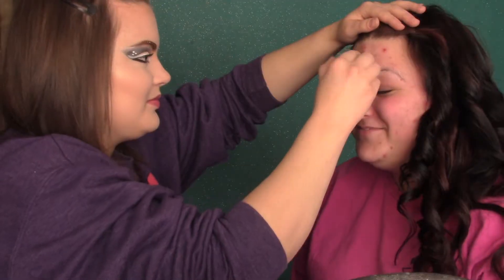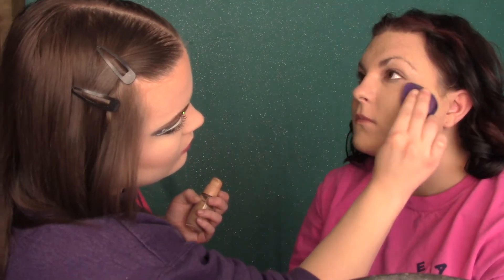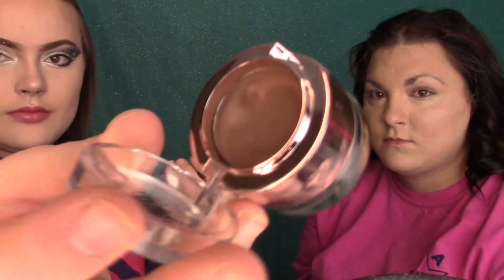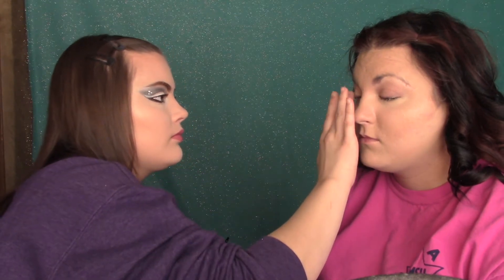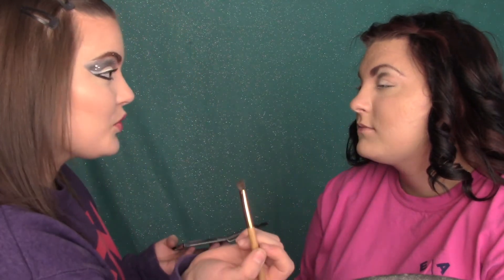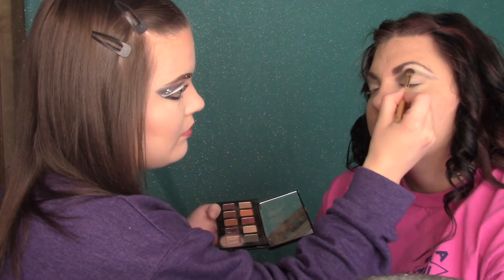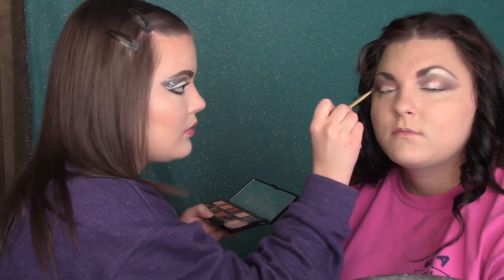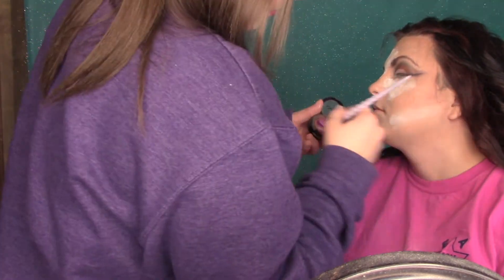DOING MY SISTER'S MAKEUP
MY SISTER IS AN AMAZING YOUNG LADY WHO OUT OF THE KINDNESS OF HER HEART PLANED FOR 2 MONTHS TO FLY OUT HERE AND SHE SURE DID SURPRISE ME! EVERYONE KEPT THIS A SECRET FROM ME UNTIL WE WERE REUNITED IN MY DRIVE WAY AFTER NOT SEEING EACHOTHER FOR 3.5 YEARS and we though HEY! I'M A MUA SO LET ME DO MY SISTER'S MAKEUP!!